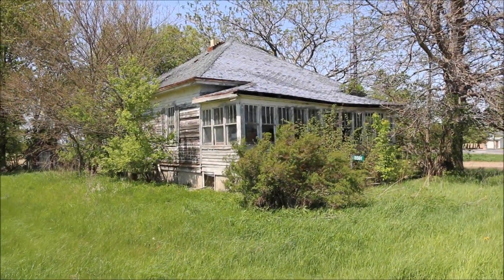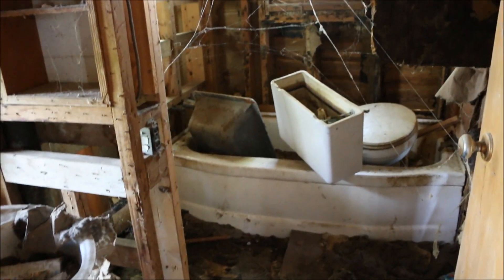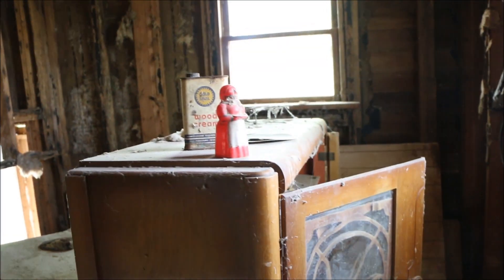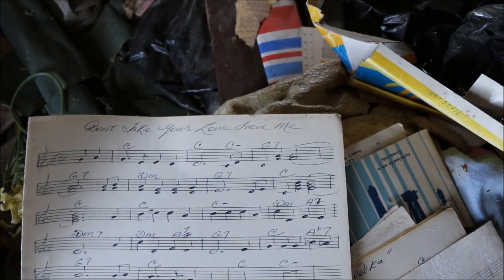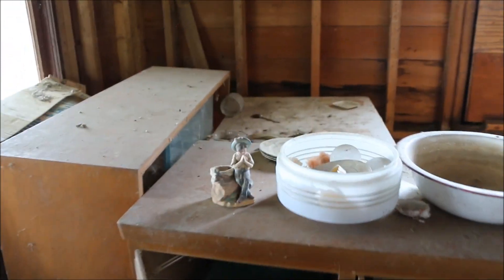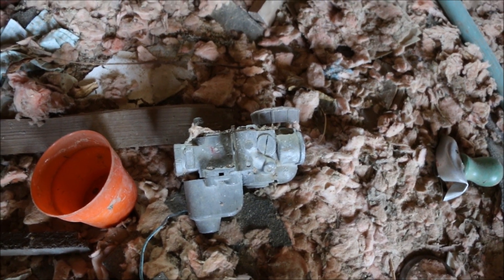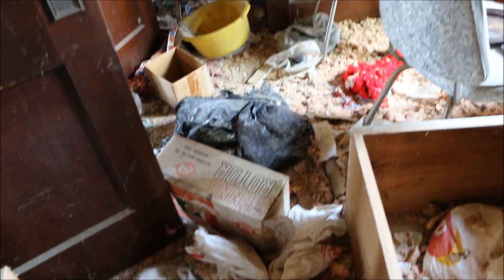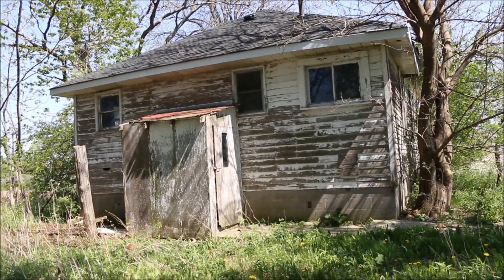Urbex: ABANDONED HOUSE of Cards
Another Spring of 2014 exploration video for you all!  Yes, I did A LOT of exploring during this time period so I would have enough videos to spread out during the summer months which were busy for me this year due to other projects on the go.

This long-abandoned house seemed to be inhabited by hoarders that liked to collect magazines and a lot of cards. The latest date I could find was 1978 on a calendar making it 36 years abandoned from the time of filming and exploration.  From the state this house was in, this timeline makes sense to me.  It does appear they did try to renovate it at one time as the walls have been stripped to the bare studs. But like many abandoned houses I have come across over the years where renovations have begun, it was never completed likely due to lack of funds and/or overwhelming unexpected work involved.